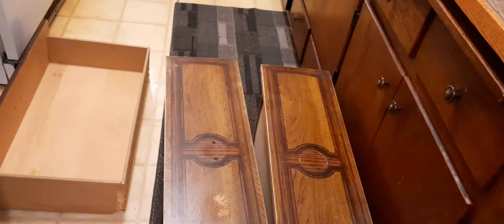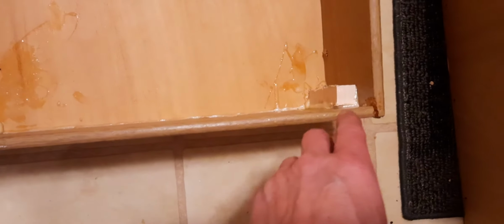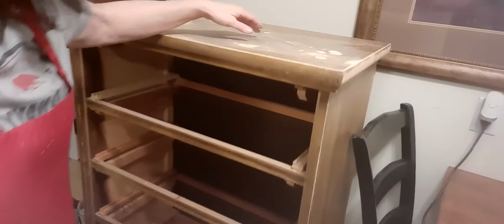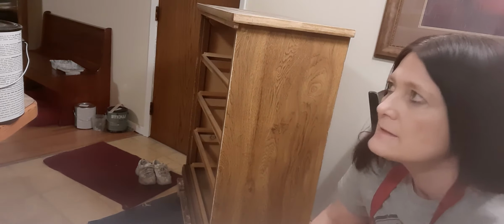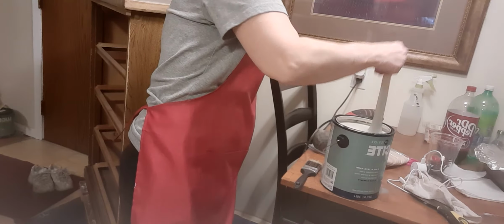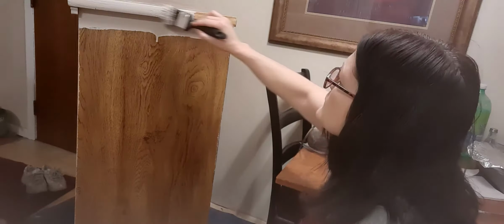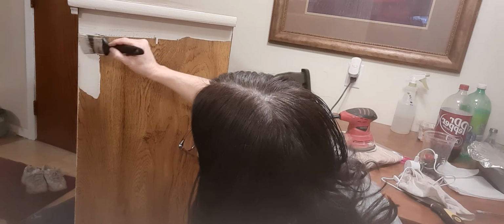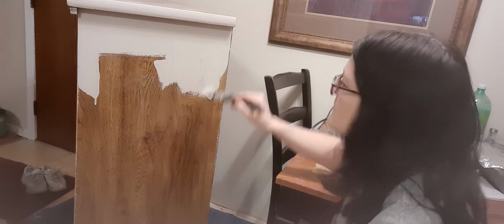Crazy Dresser 315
I finally get to put the first coat on this dresser after all my repairs. I can't wait to see what it's going to look like!